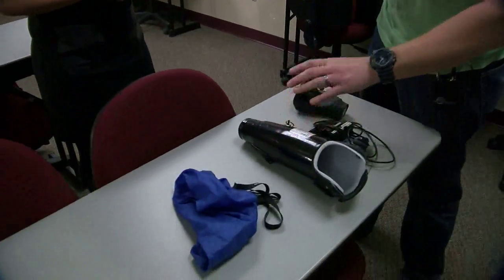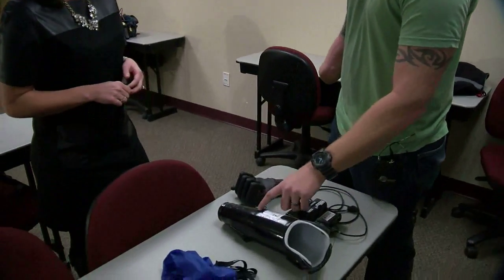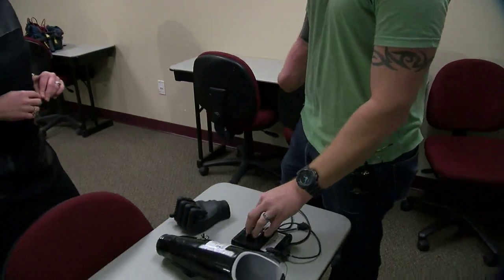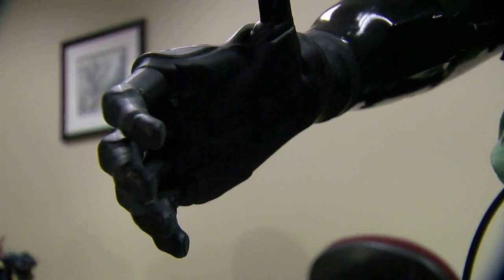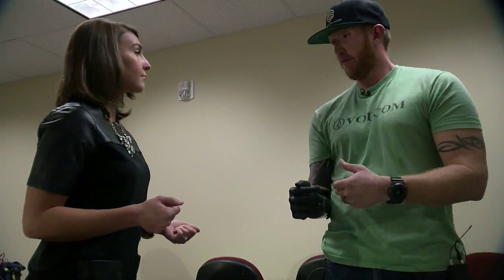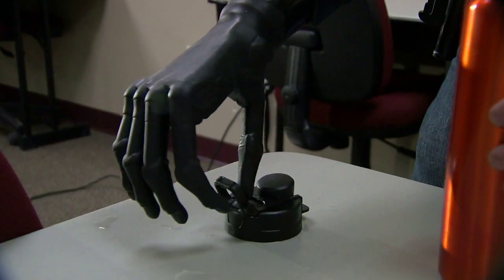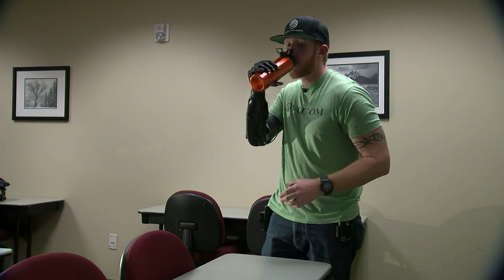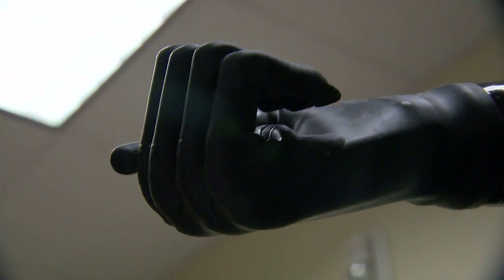Denver Marine receives world's first prosthetic hand controlled by his mind